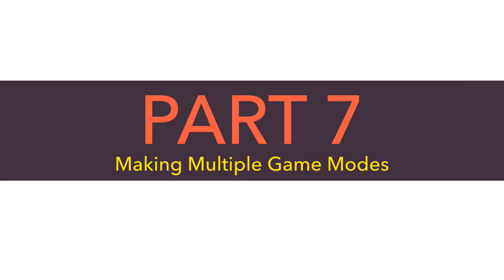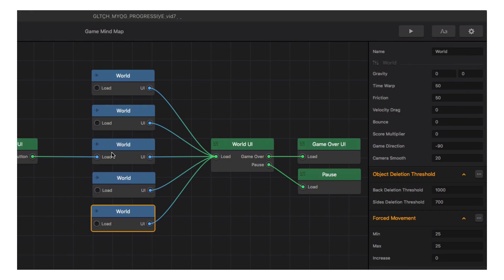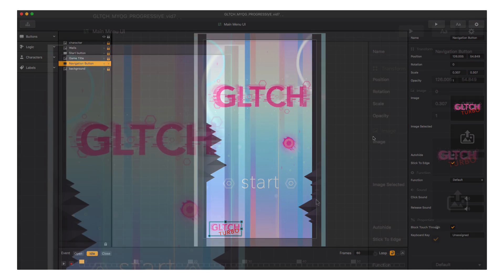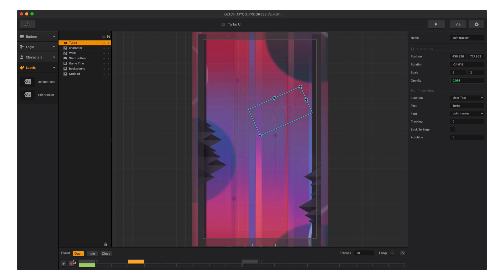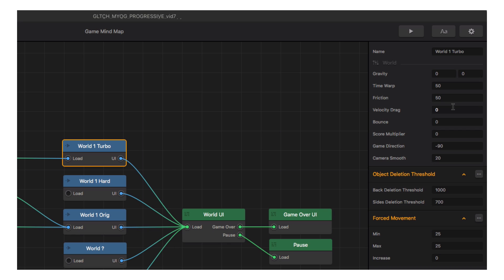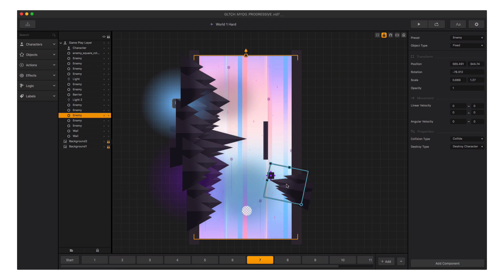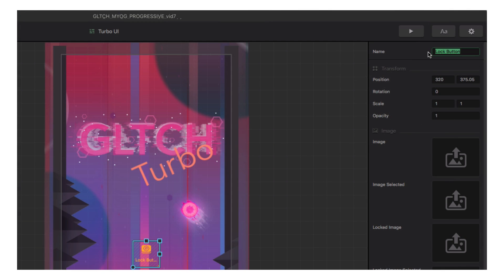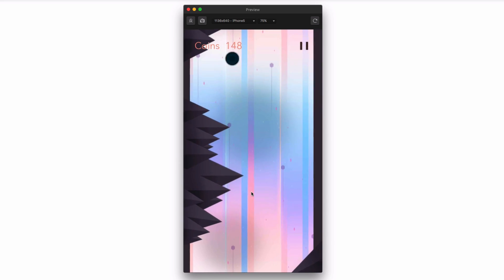Making Multiple Game Modes | Make Your Own Game 07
In part 7 of our ‘Make Your Own Game’ series you’ll learn how to make multiple game modes like hard and turbo for your players to choose from. We’ll also show you how to add multi-level menu navigation options and more into your game.